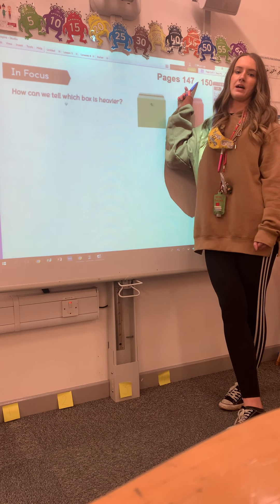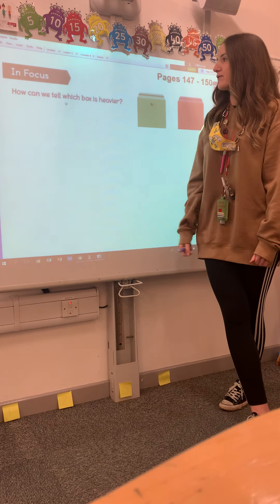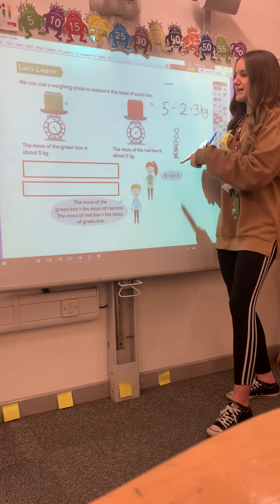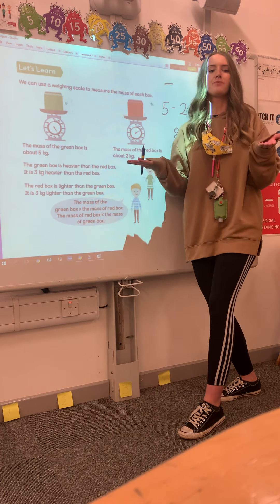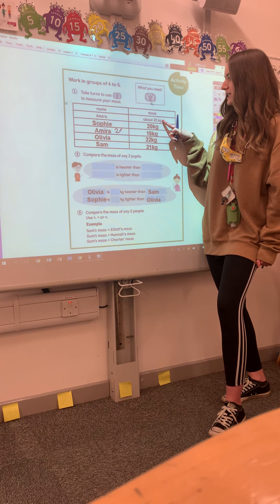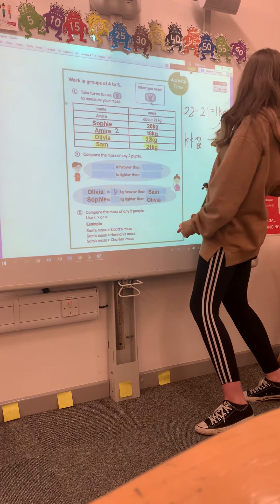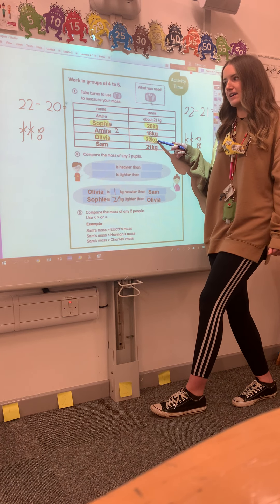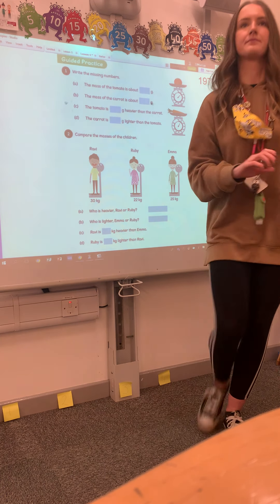11.01.21 Year 2 Maths Input